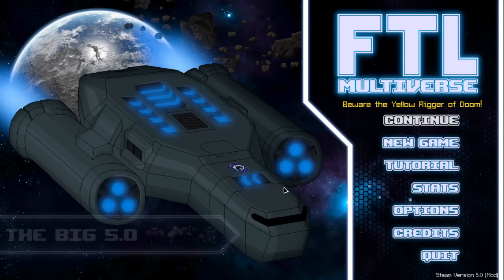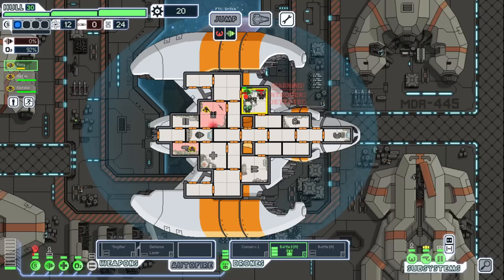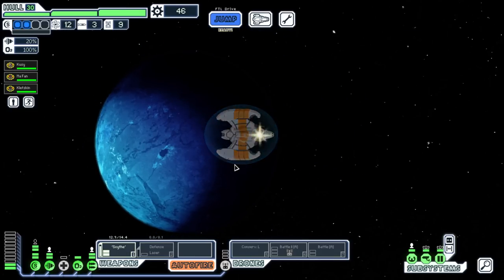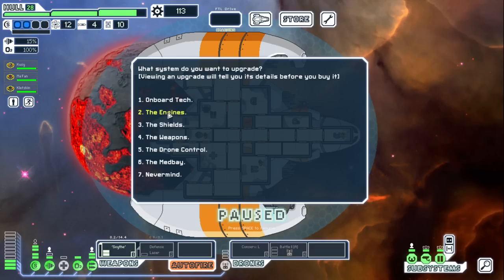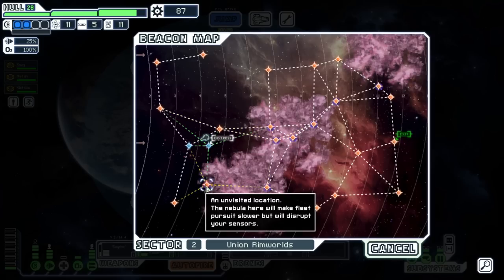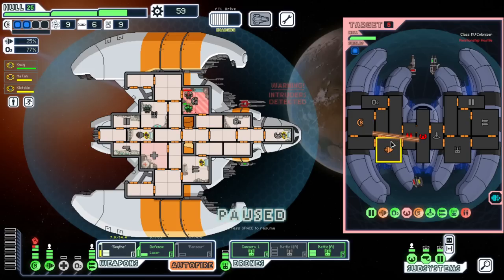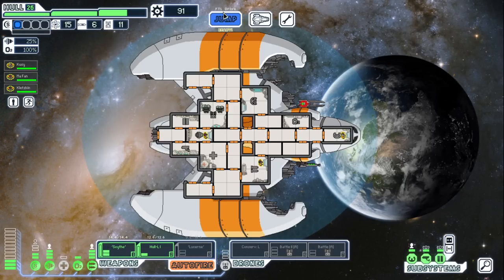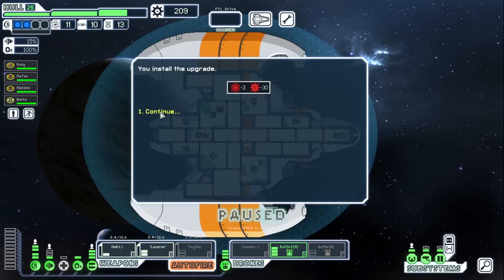FTL: Faster Than Light - MULTIVERSE REBEL ENGINEER CRUISER - PART 1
BRAND NEW MULTIVERSE JUST DROPPED! This run we are checking out the new mechanics and changes in Multiverse 5.0! Join me for the journey and let me know what you all thought!